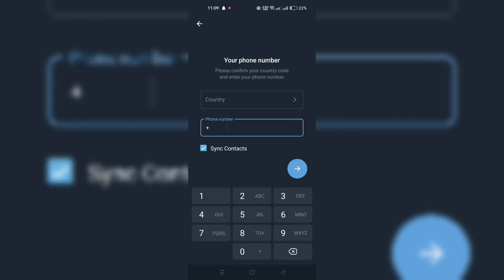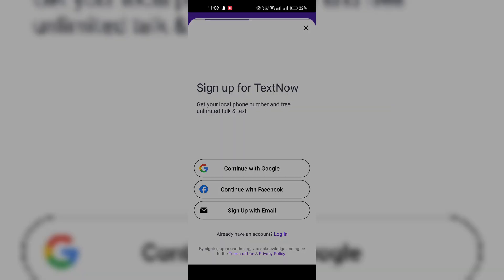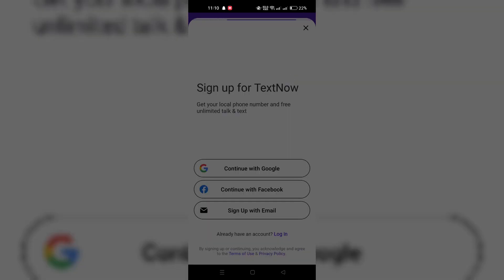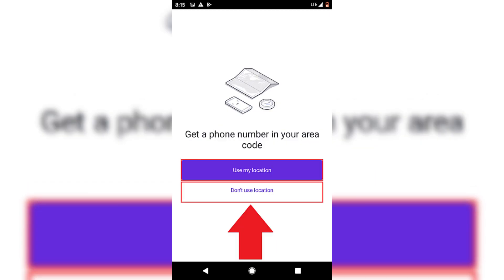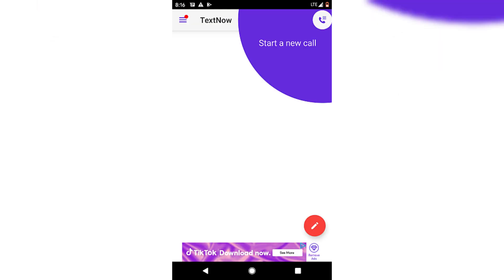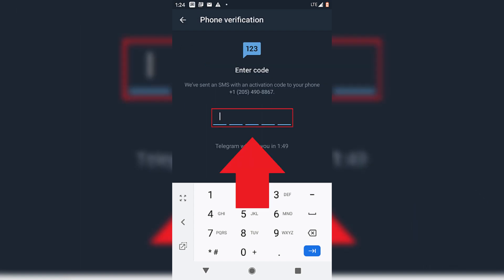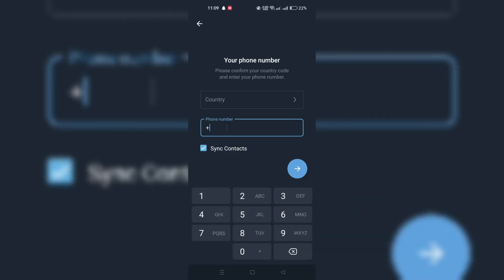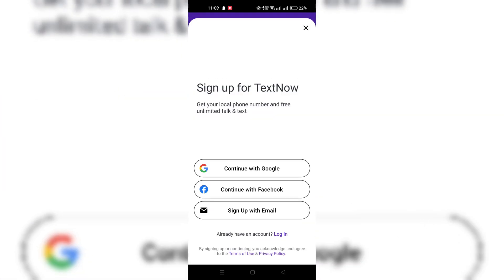How to Create a Account Telegram Account Without phone Number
Dive into the world of Telegram without compromising your personal phone number. This tutorial shows you a legitimate workaround to create a Telegram account, keeping your anonymity intact. Ideal for those who prioritize privacy and security online.